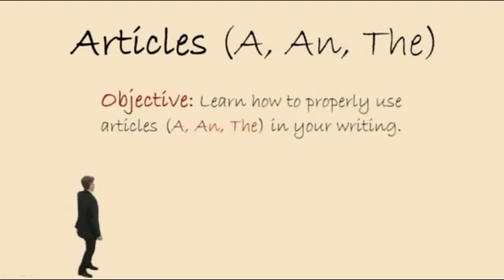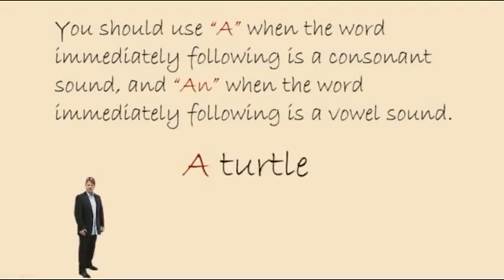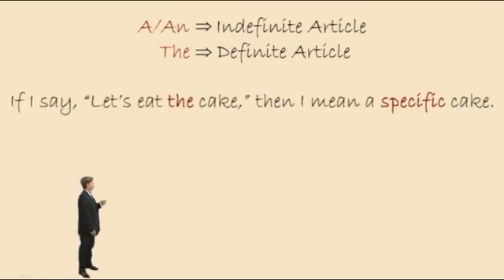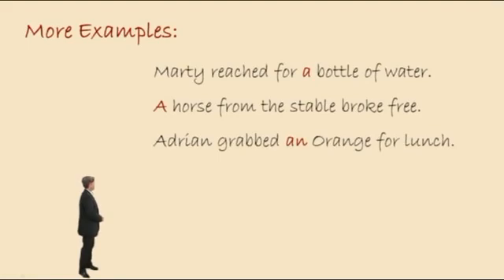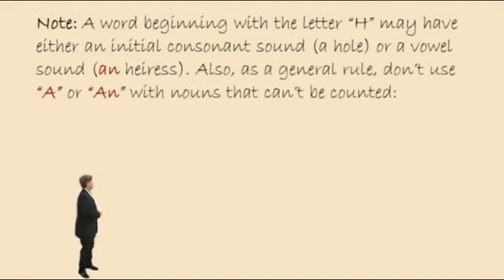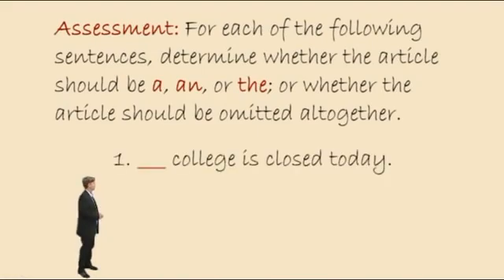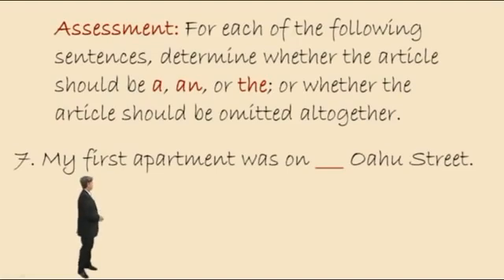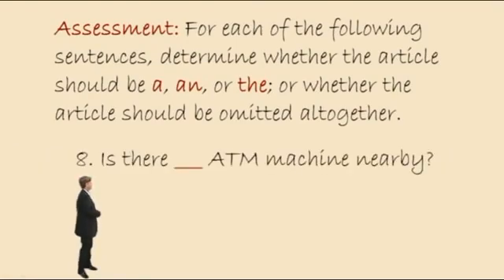Articles - How to use A, An, and The.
English video for basic skills students describing the use of articles.